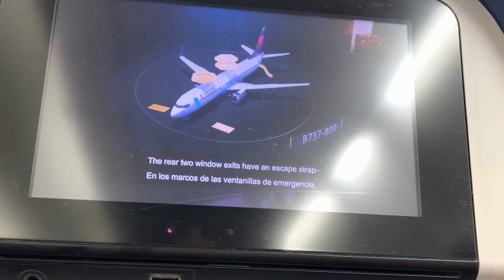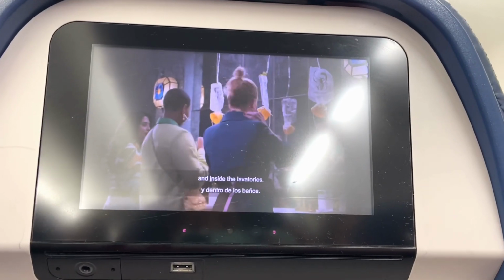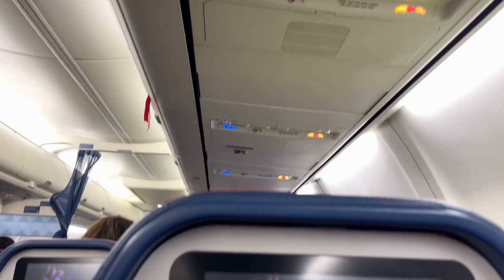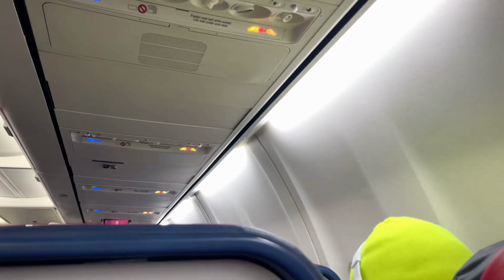Flying to Los Angeles California USA.